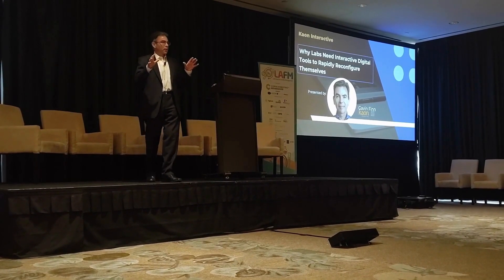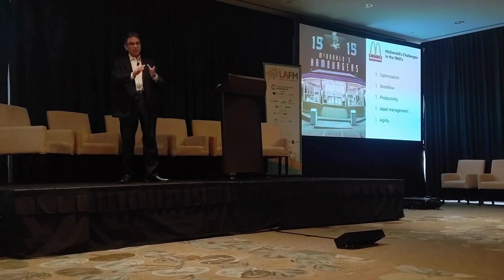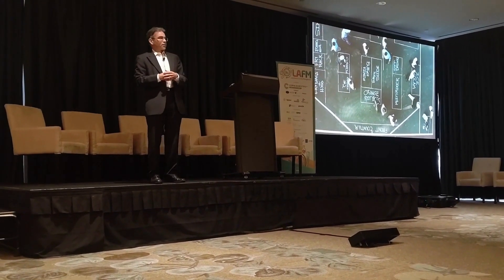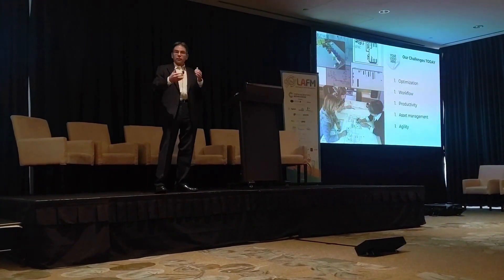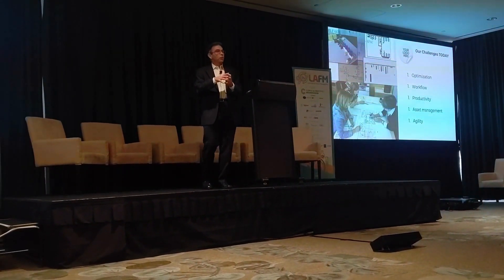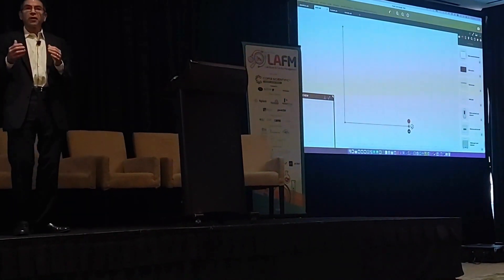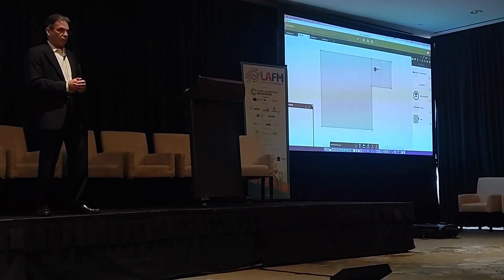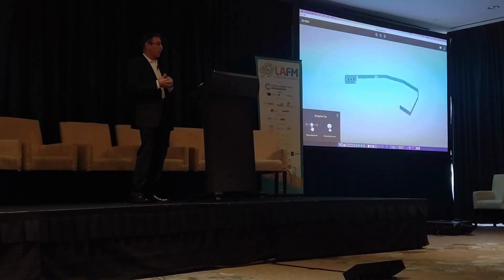Rethinking how your digital tools impact human experiences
What are the first things you consider when you design and layout your laboratories?

Maybe you focus on
‣ Optimization
‣ Workflow
‣ Productivity
‣ Asset management
‣ Agility

But could you include another critical consideration? People.

Creating an optimized lab space that increases productivity and optimizes assets and workflow requires thinking of the human experiences within the space.

Gavin Finn of Kaon Interactive discusses why human experiences should impact how we think of lab spaces and influence our lab design and layout.

► If you would like to learn more about how you can transform your lab design process, please